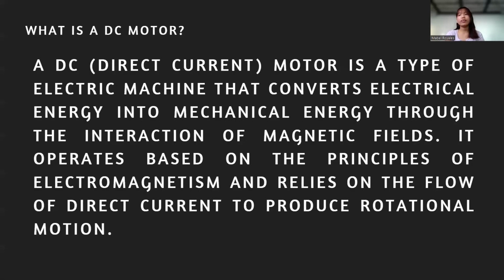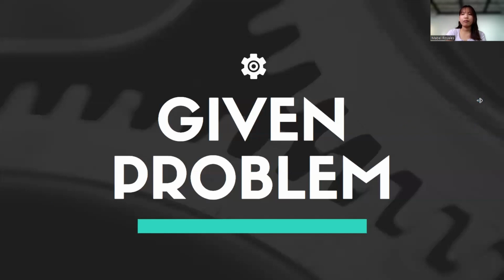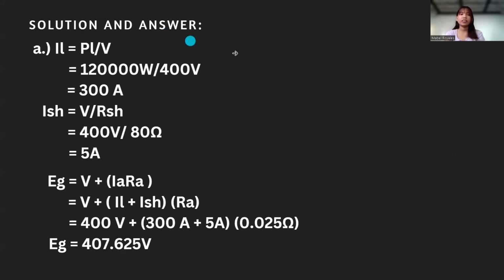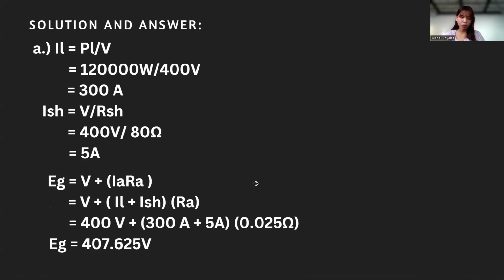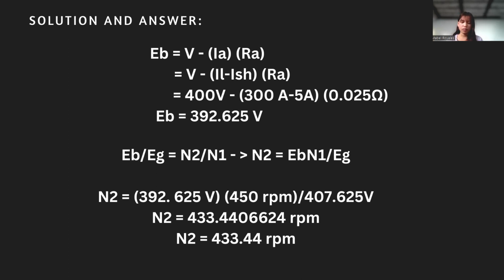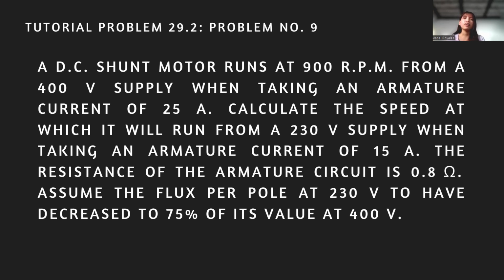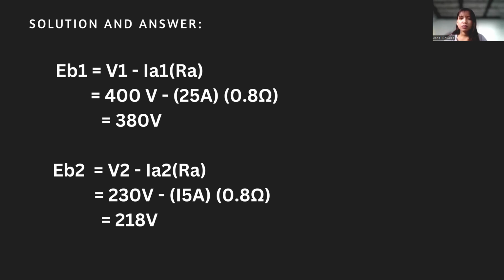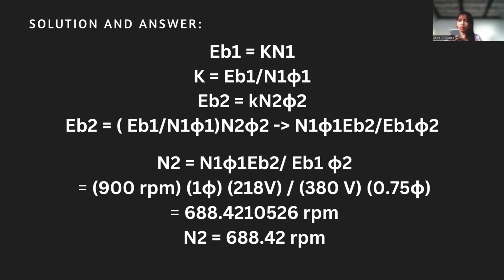ELECTRICAL MACHINES 1_Performance Activity - FINALS (DC MOTOR)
In Partial Fulfillment of the course requirements in EE 311: Electrical Machines 1 for the Degree of Bachelor of Science in Electrical Engineering